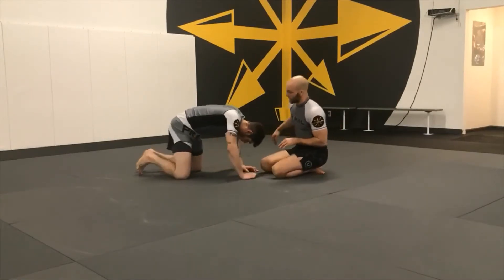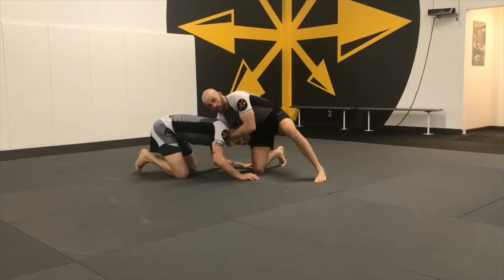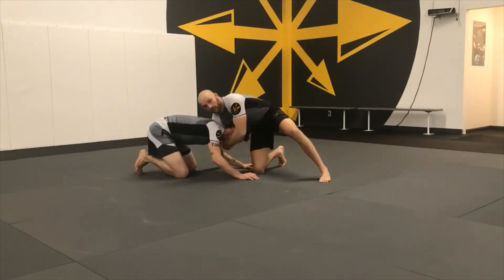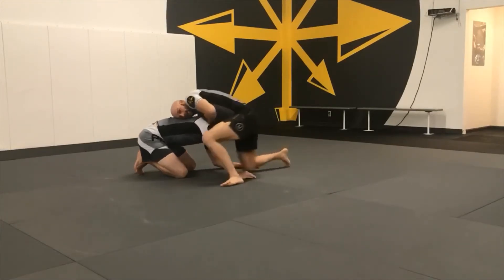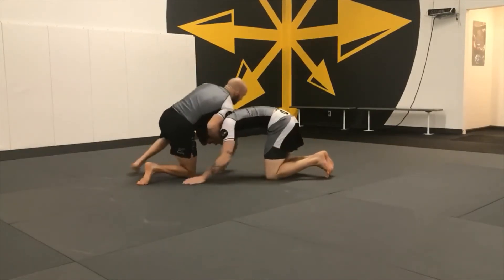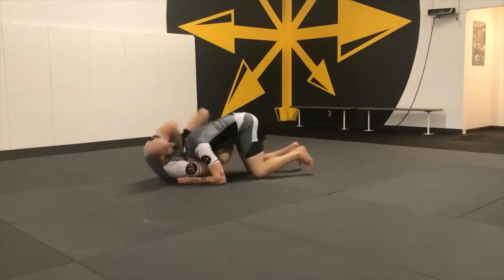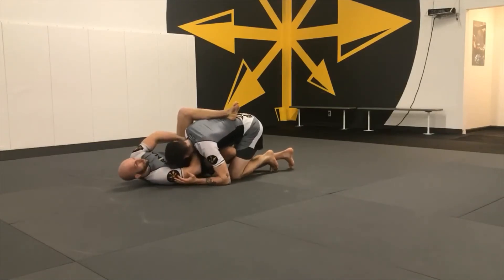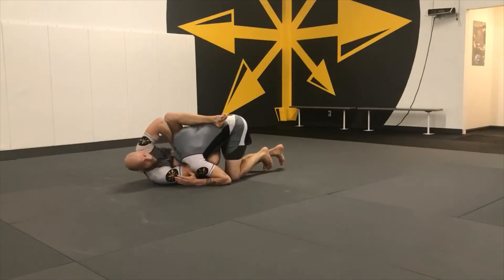High-Elbow Guillotine (From Chin Strap)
Primal MKE head Coach Benjamin 'Bubbles' Schultz demonstrating a high elbow guillotine.